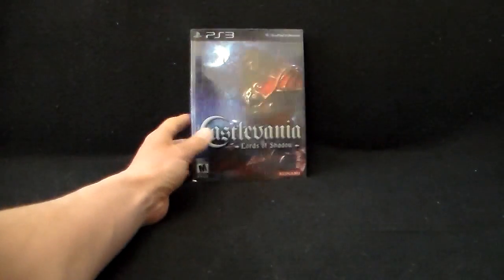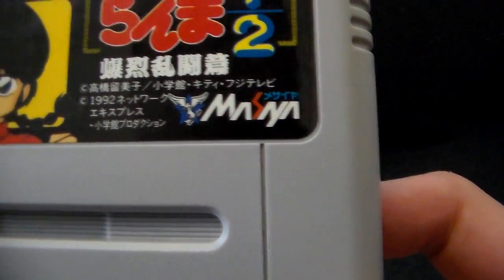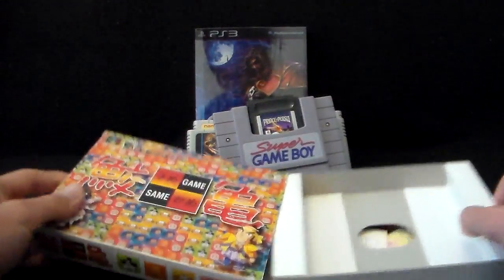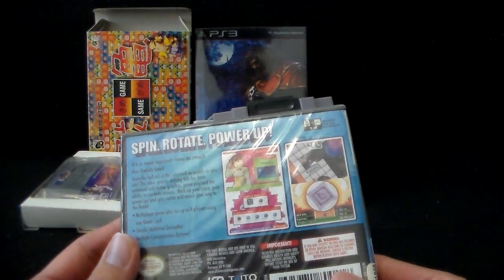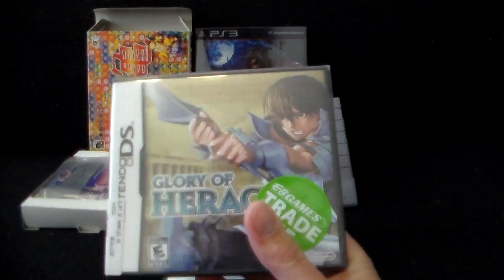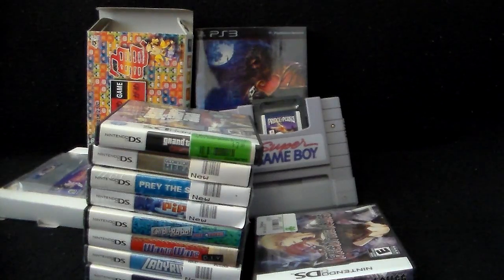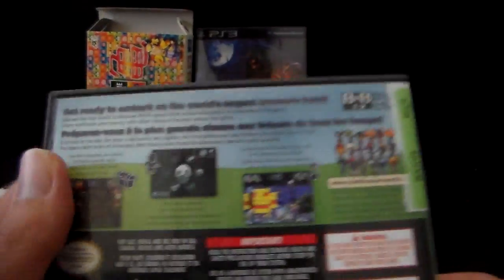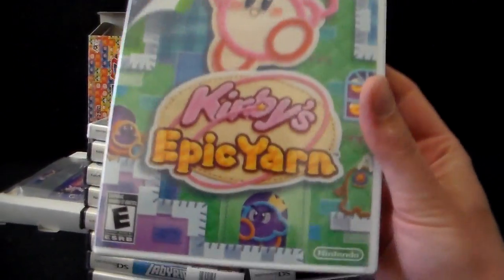GAMER HAUL #20 - The EB Games Spring Cleaning Sale!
Not only does another set of Super Famicom games arrive in the mail, but then this sale starts up. Yeah, because I didn't already have a shelf full of DS games. That's cool. I'll gladly help remove this selection of games from your store and add them to my collective. :-D